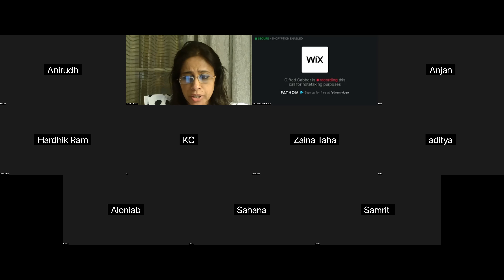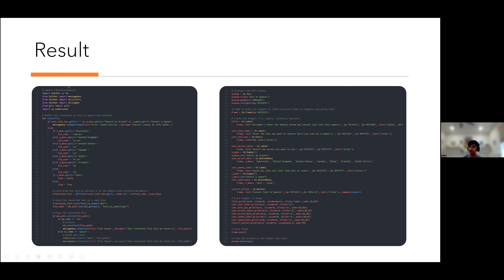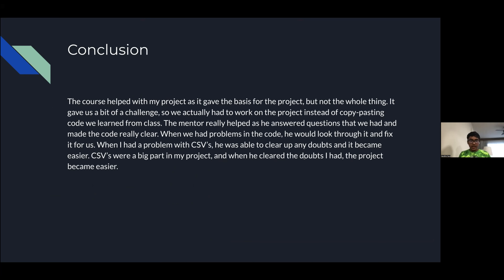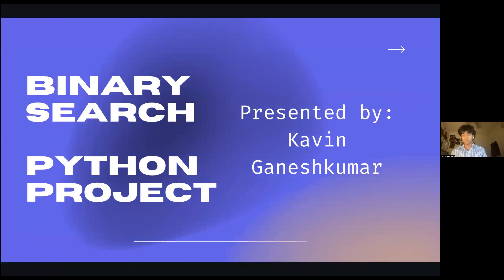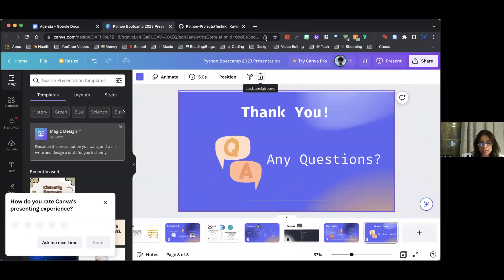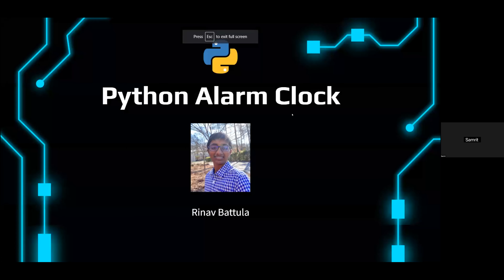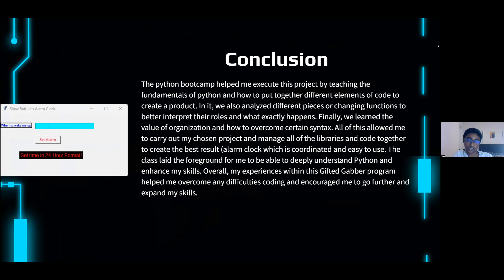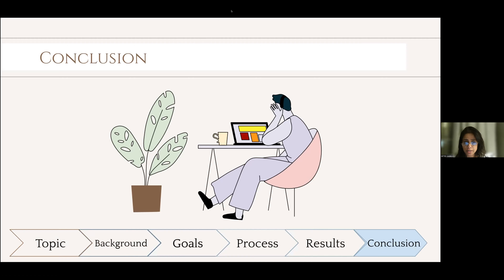Python Final Presentation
5-DAY BOOTCAMP DAILY COURSE DETAILS
Day 1: Python Foundations
Day 2: Logic-building blocks
Day 3: Complex Data structures
Day 4: File manipulation and Operating system interactions
Day 5: Tying it all together
Final Presentation.